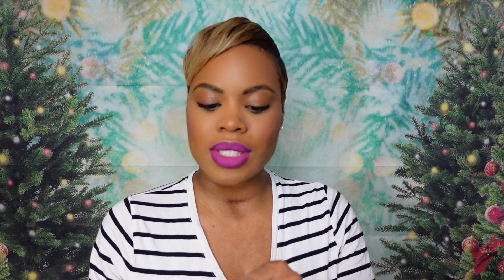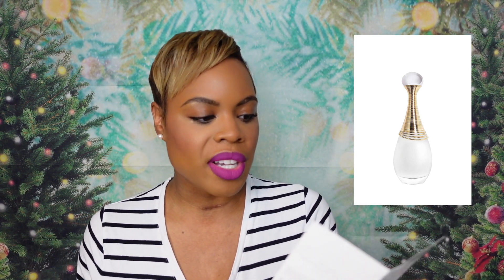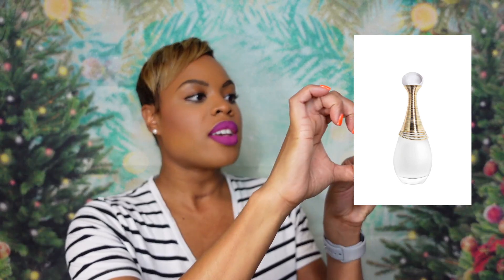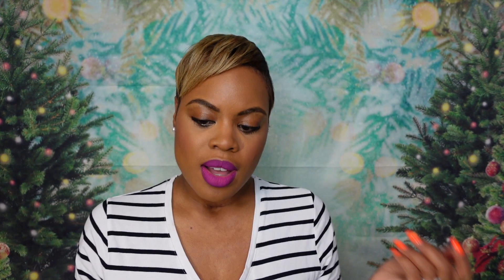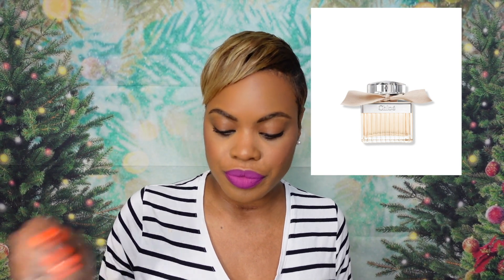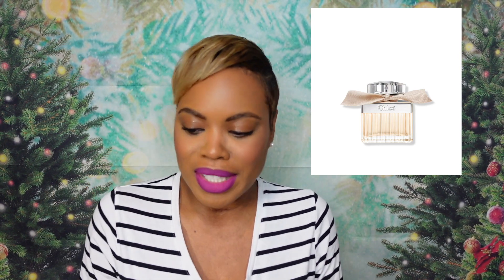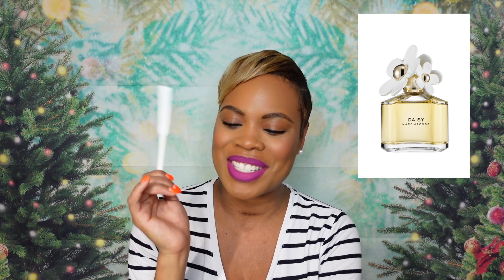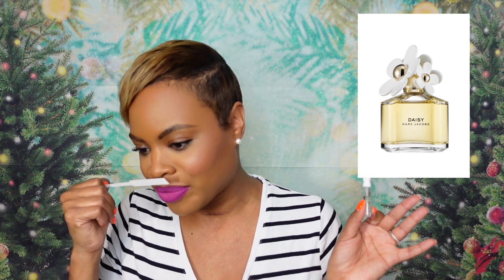Fragrance Sampling: Designer Edition [ElfMas 2022 Day 6]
It is always exciting to receive a new fragrance sample. I have amassed several in the past few months and decided to play in them with you all. Enjoy!

Lipstick of the Day: Anastasia Beverly Hills Madison (discontinued)
Fragrance of the Day

Fragrances Sampled
1. YSL Libre EDP
2. Dior J’Dior D’eau
3. Chloe
4. Marc Jacobs Daisy EDT
5. Marc Jacobs Daisy Eau De Intense

✨Affilate Links✨
Homework Candles

73 White Bridge Road
Ste 103-144